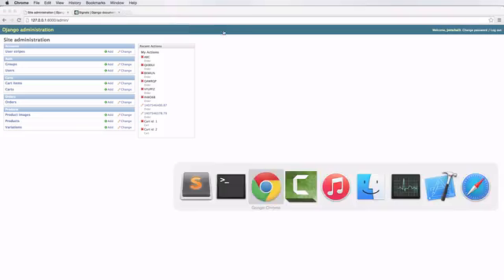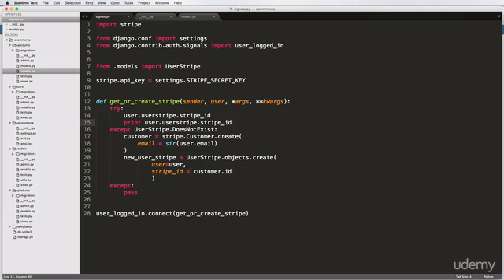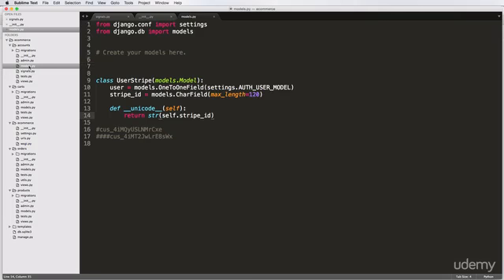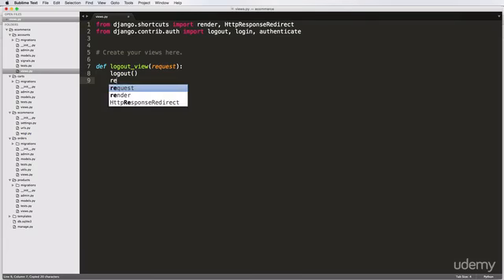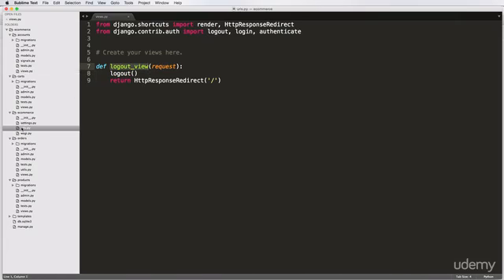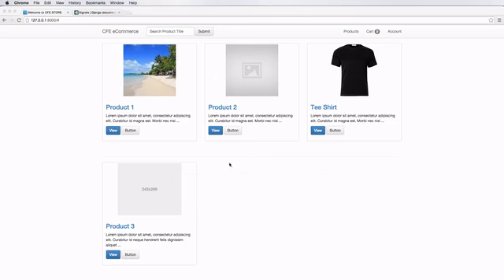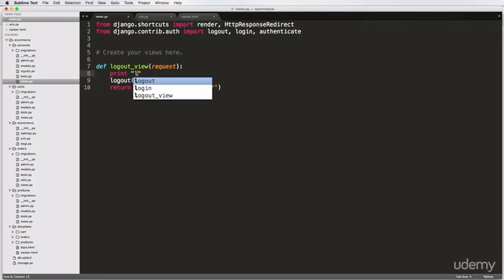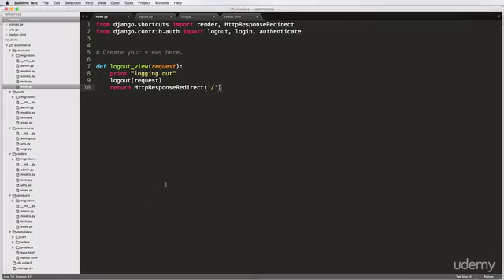Coding || 41. Logout View